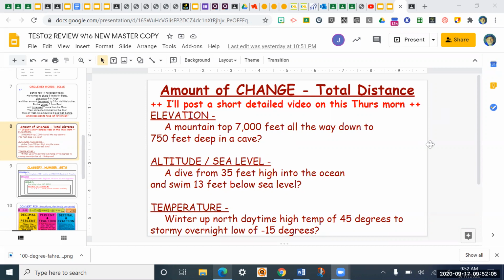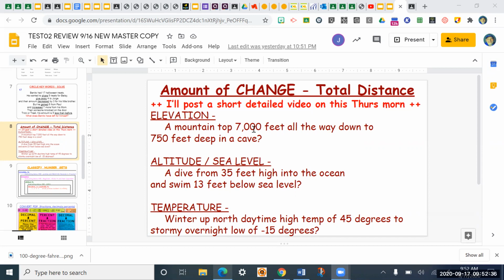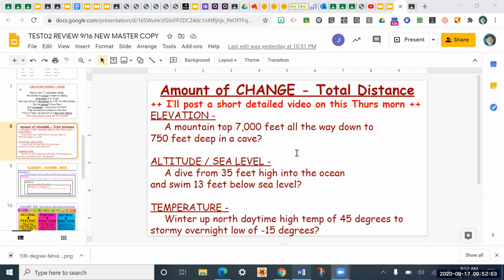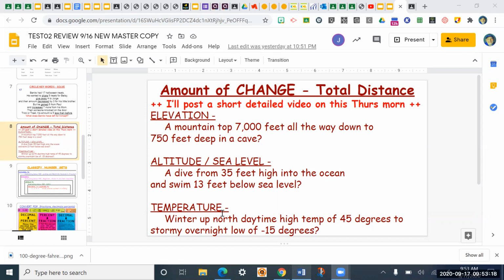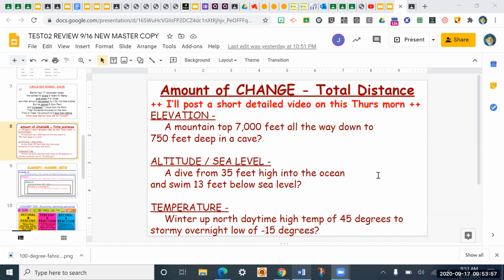Elevation, Temperature, Sea Levels (pos and Neg s versus TOTAL DISTANCE)